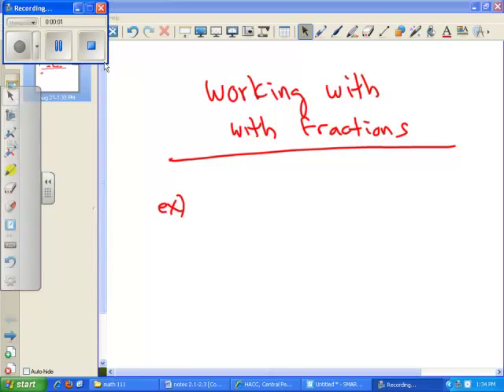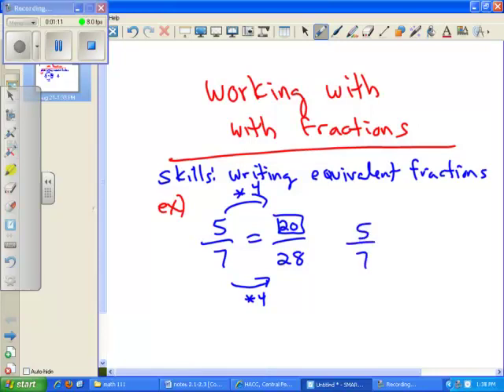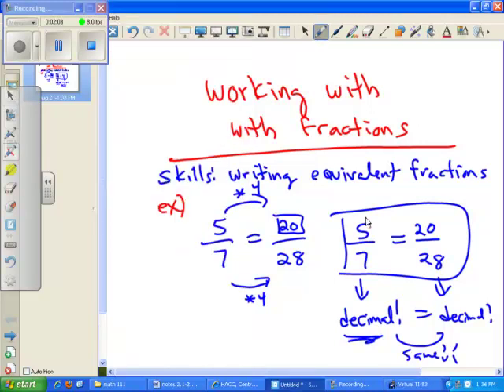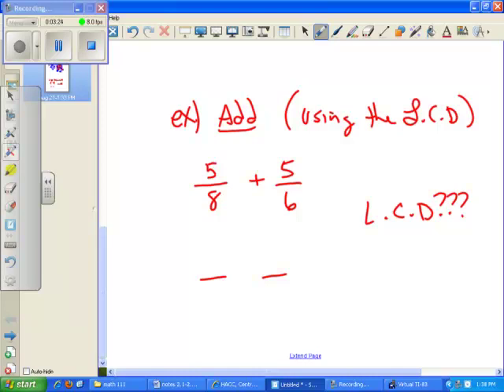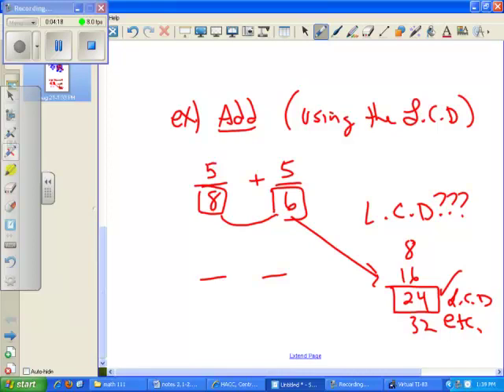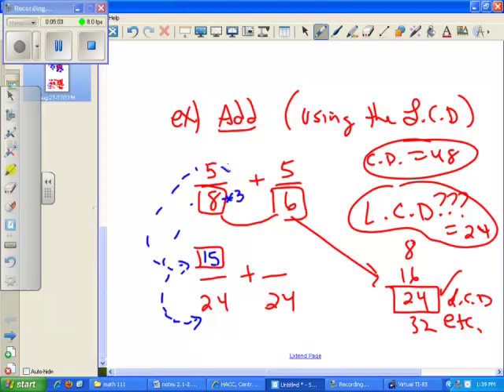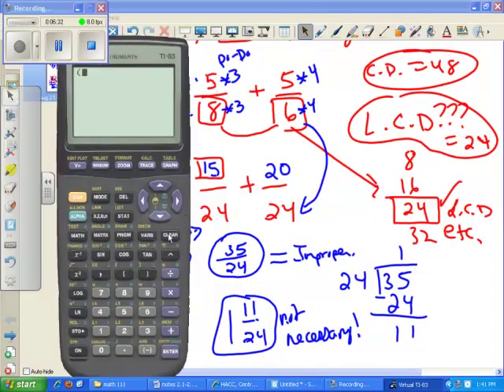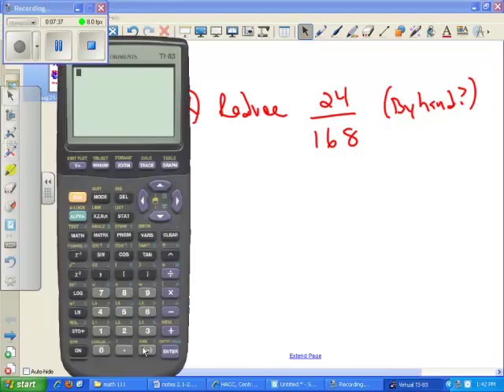begalg l3 fractions more examples